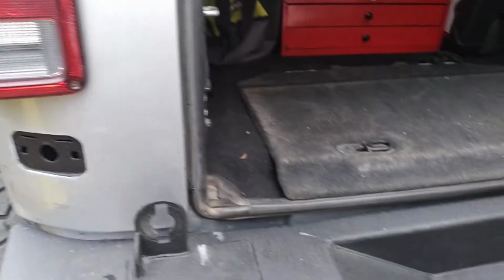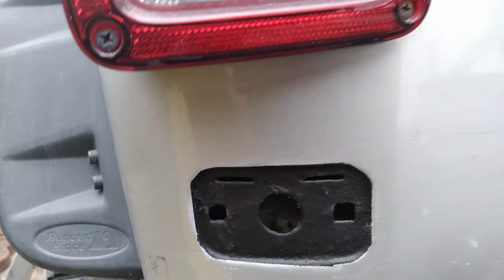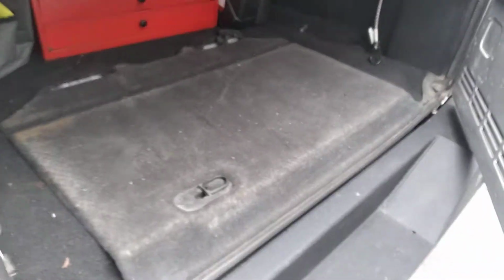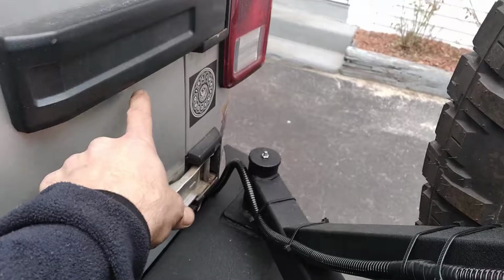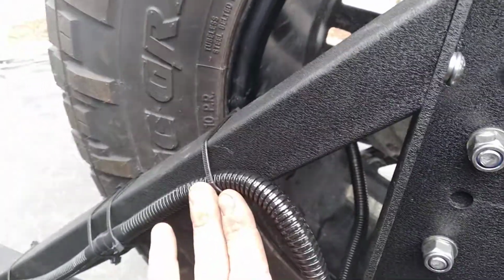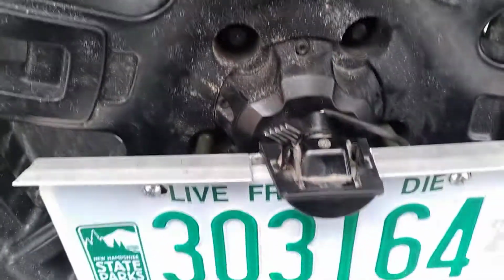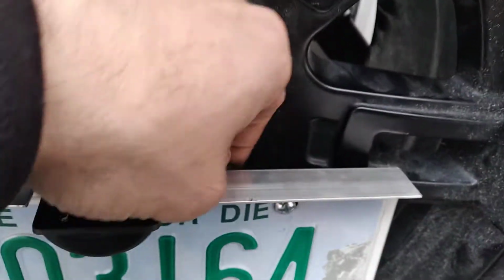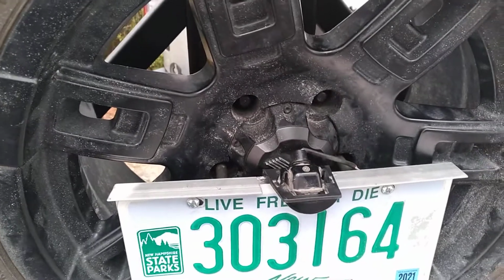08 JKU License Plate Relocation "On-The-Cheap"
2008 JKU license plate relocation to the spare tire carrier. Out of pocket for this one, I spent a total of about $7 dollars. It was 6 bucks for the 1/16th aluminum angle iron at Home Depot, and about a buck for the long bolts I got at Tractor Supply. All the zip ties, connectors, flexible black conduit, electrical tape, ect. was on hand.
A special thank you to my wife on this one. She went above and beyond to make sure I was able to finish this today. I love you, babe, and I certainly couldn't do any of this without you.